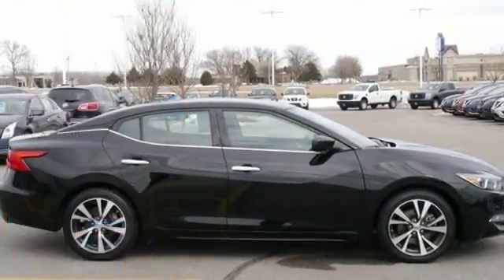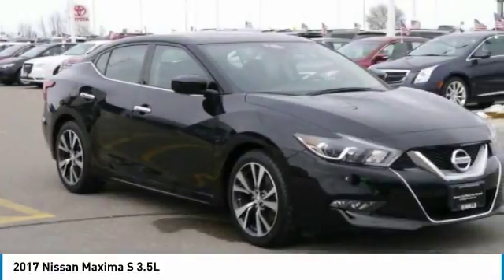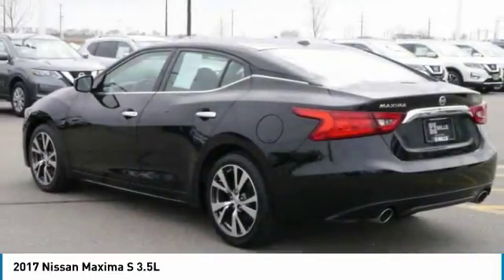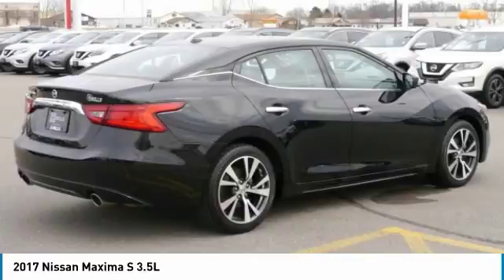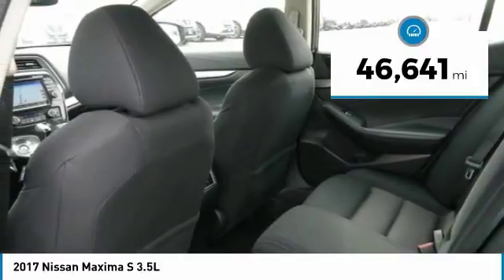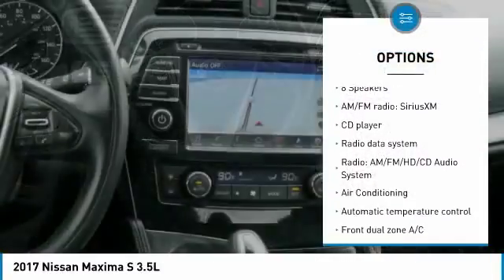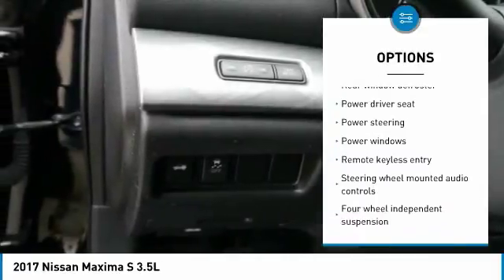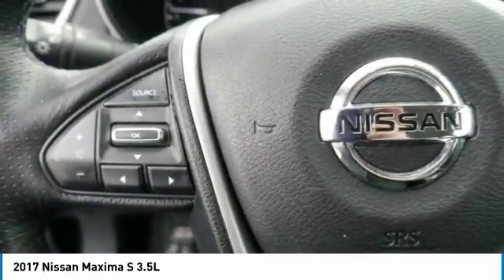2017 Nissan Maxima 4A180049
2017 NISSAN MAXIMA Willmar, MN
Stock# 4A180049

Mills Auto, where an Excellent Guest Experience comes first! New Price! ABS brakes, Alloy wheels, Compass, Electronic Stability Control, Front dual zone A/C, Illuminated entry, Low tire pressure warning, Navigation System, Remote keyless entry, Traction control. CARFAX One-Owner. Clean CARFAX. Certified.

2017 Nissan Maxima 3.5 S FWD Silver

Nissan Certified Pre-Owned Details:

* Roadside Assistance
* Vehicle History
* Transferable Warranty (between private parties)
* 167 Point Inspection